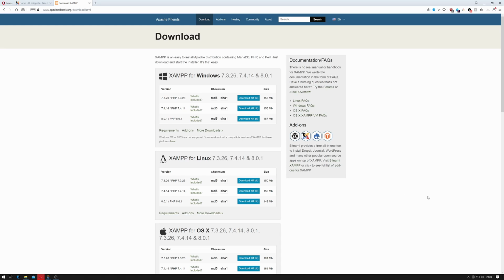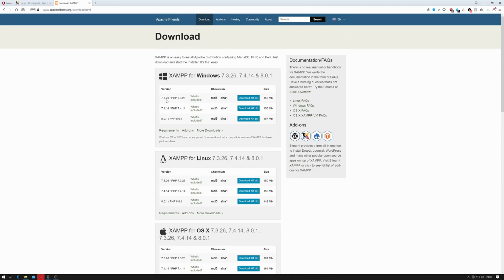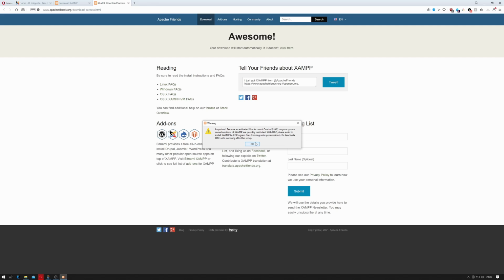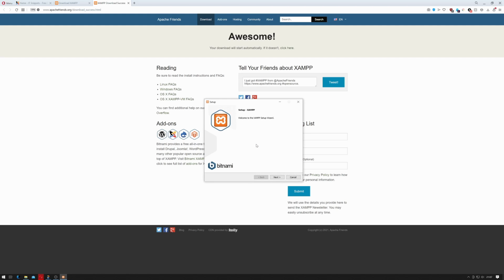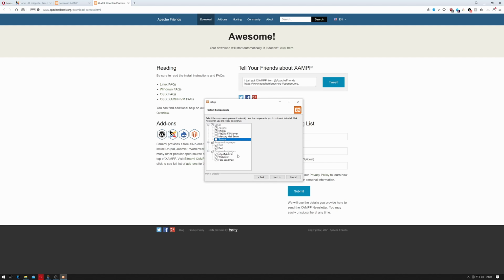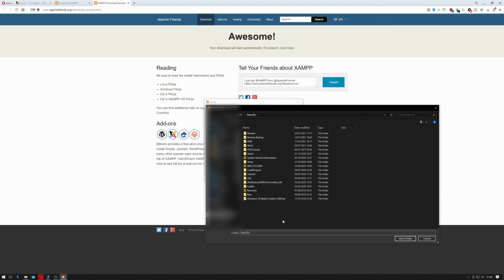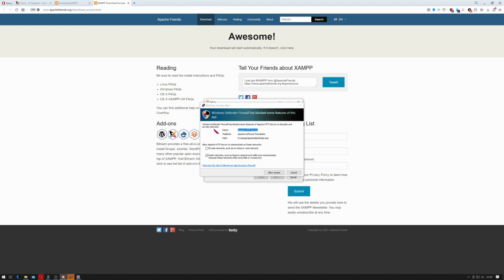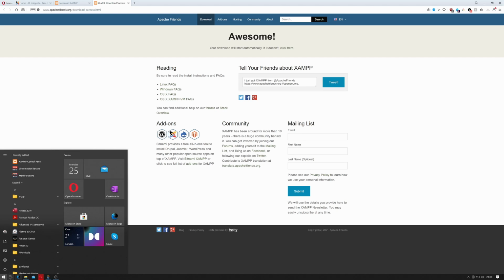How To Install XAMPP To Begin Web Development (@youtube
In this tutorial I show you how to install XAMPP to begin playing around with web development and learning how to build out your own website, social media alternative or anything you need an online space for!